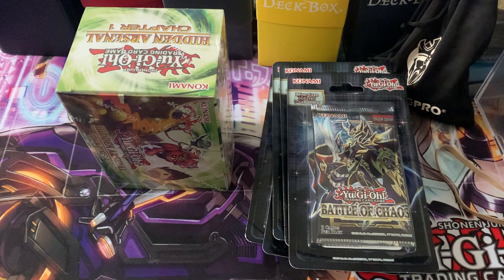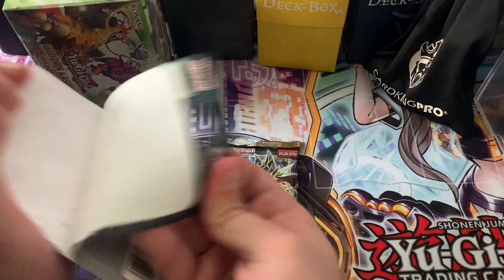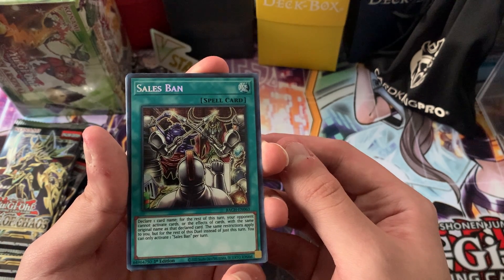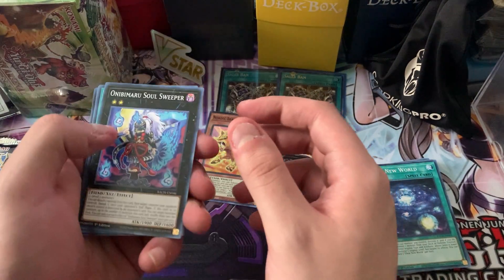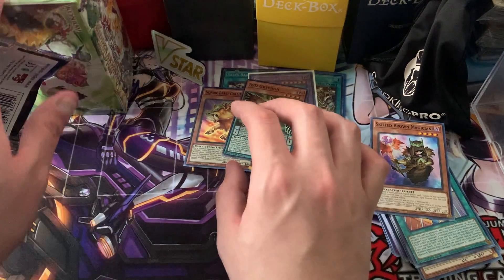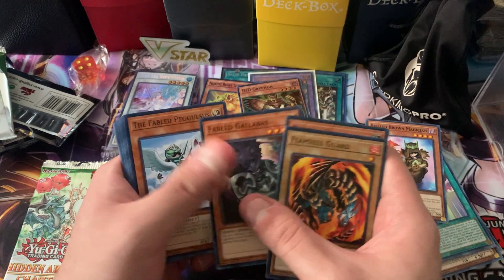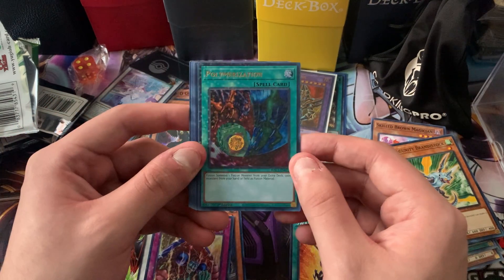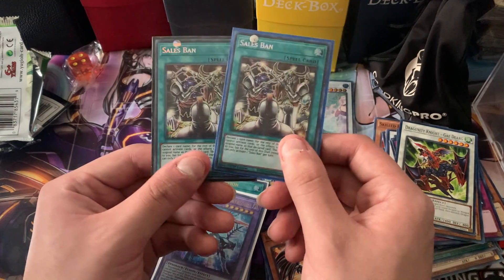New Yu-Gi-Oh! Hidden Arsenal Chapter 1 and Battle of Chaos Opening